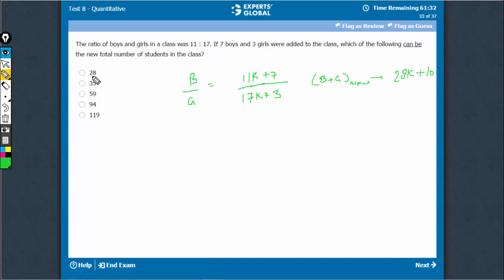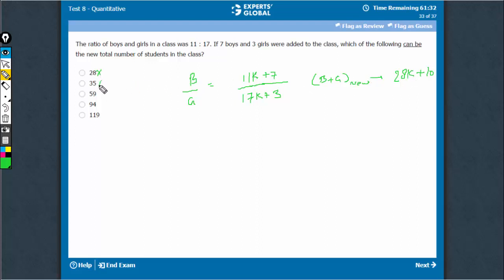The ratio of boys and girls in a class was 11 : 17. If 7 boys and 3 girls were added to the class...